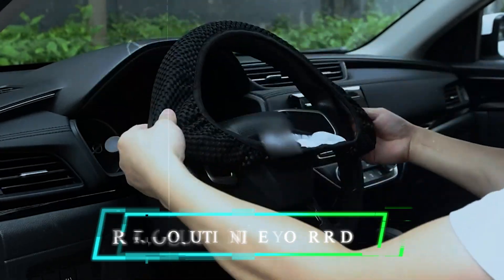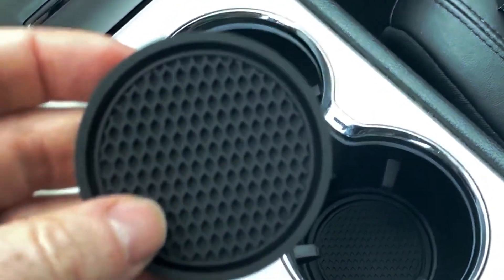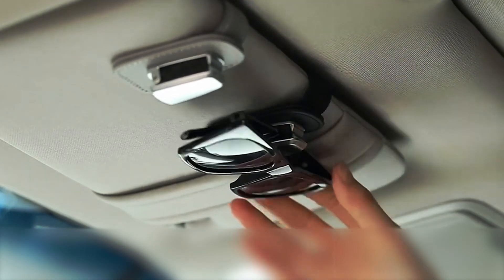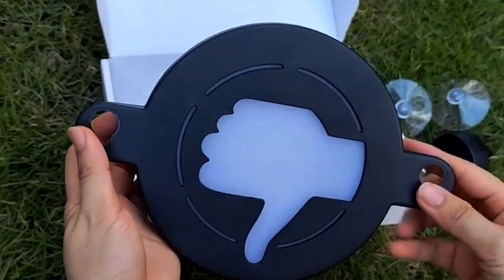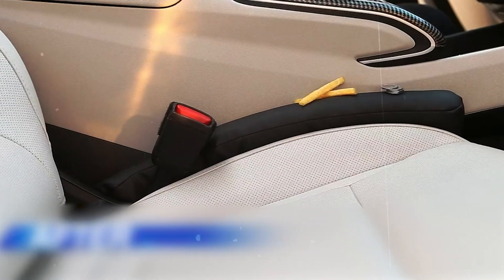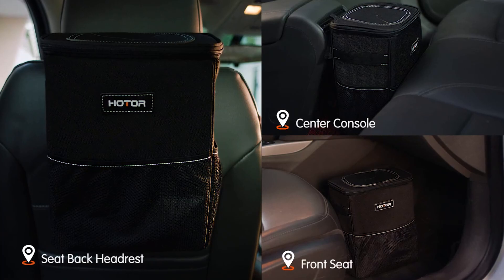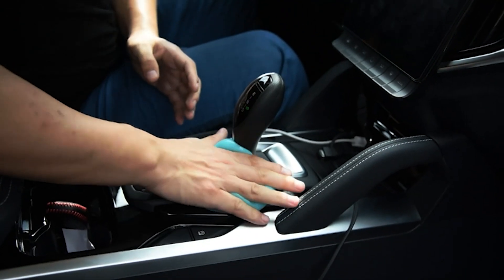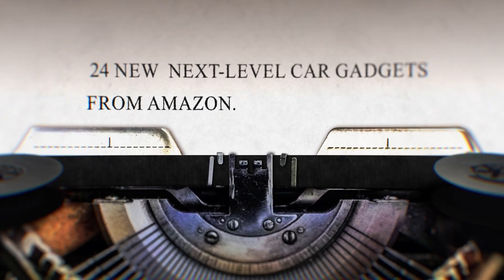12 Car Gadgets That Are At Another Level on Amazon 2024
12 Car Gadgets That Are At Another Level On Amazon 2024
Boldly redefine your driving experience with the latest innovation in vehicle technology. In this video, we unveil 12 Must-Have Car Gadgets on Amazon for 2024, each designed to transform your drive into something extraordinary. From advanced safety features to unparalleled comfort enhancements, these gadgets are not just about upgrading your car; they're about elevating your entire journey. Whether you're a tech enthusiast or simply looking to make your daily commute more enjoyable, this curated list promises to offer something for everyone. Dive in as we explore the cutting-edge of car gadgets, showcasing how they can make your life on the road safer, more convenient, and undeniably cooler. Don't miss out on discovering the future of car technology today.

Signup for Amazon Prime for FREE

🔥List of all the Best Gadgets ACCESSORIES archived!

• Product 1: Car Seat Hook =
• Product 2: Non-Slip Cupholders =
• Product 3: Sunglass Holders =
• Product 4: Air Freshener =
• Product 5: Car Thumbs =
• Product 6: Wheel Cover =
• Product 7: Car Seat Gap Filler =
• Product 8: Car Cupholder =
• Product 9: Car Trash Can =
• Product 10: LED Car =
• Product 11: Cleaning Gel =
• Product 12: Windshield Cover =